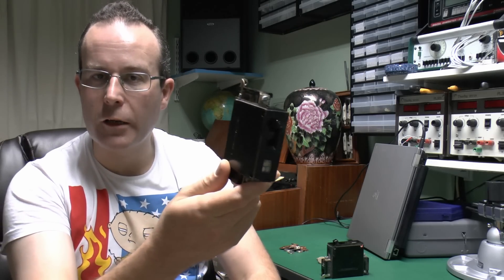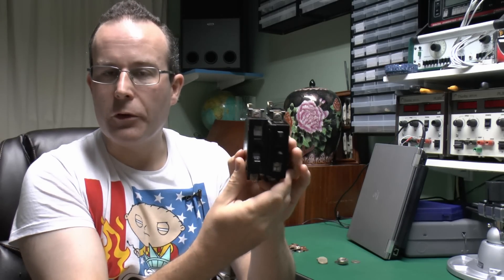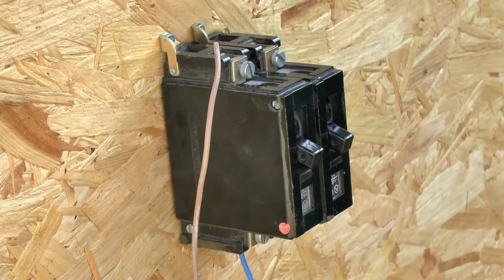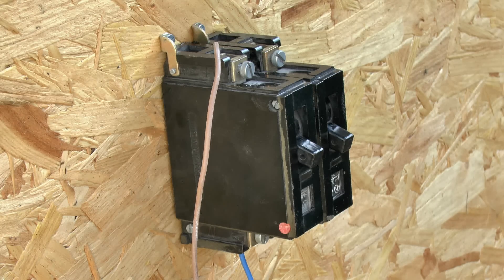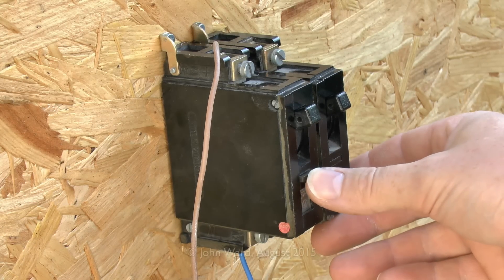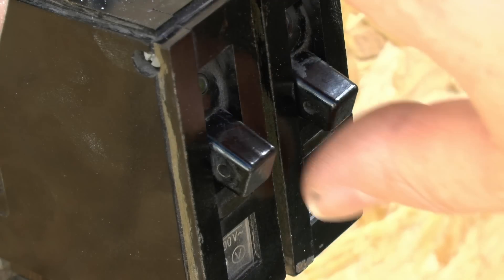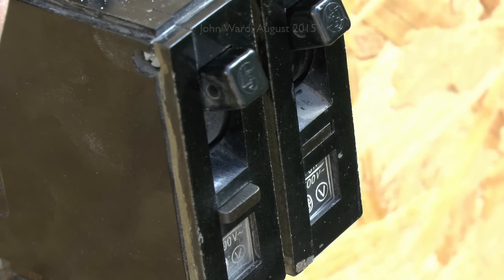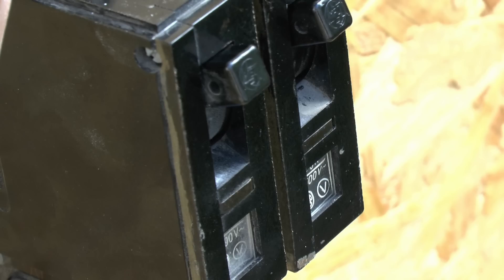Czechoslovakia Circuit Breaker Trips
Demonstrating the Czechoslovakian circuit breakers tripping.
The small button is the only indication of a trip, the handle does not move.